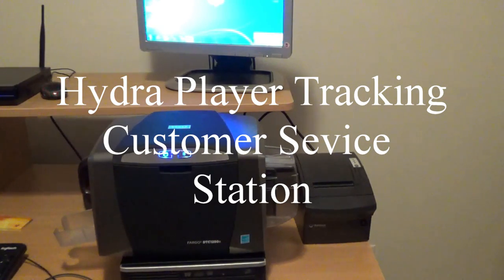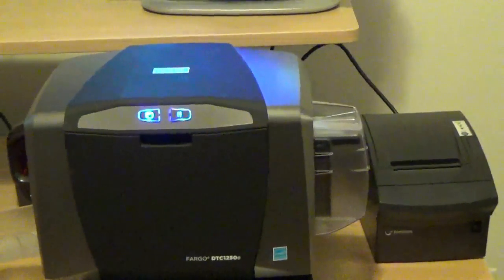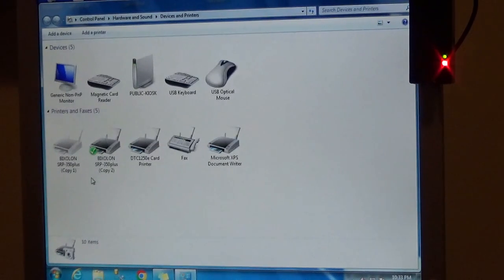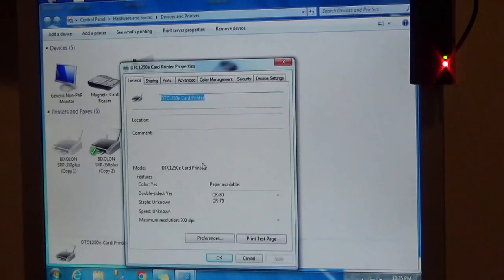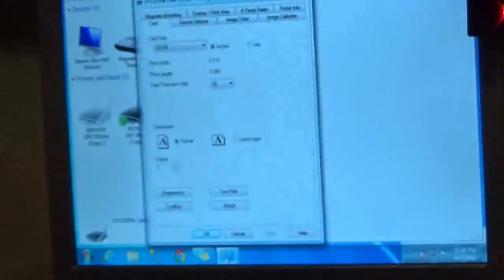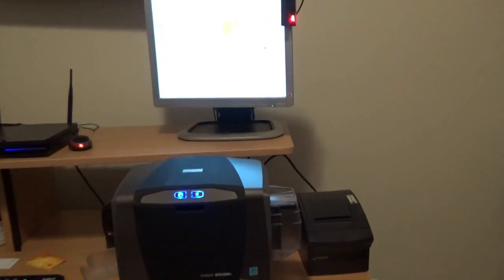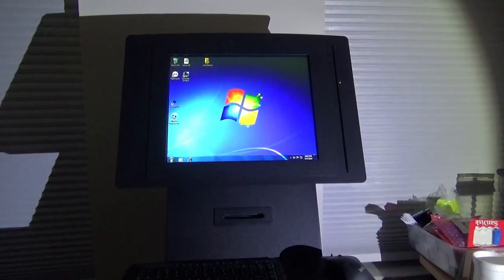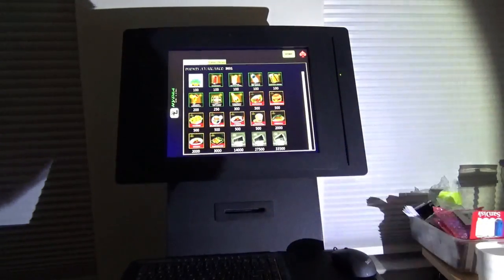pp hardware movie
this is the required hardware for the player tracking in hydra